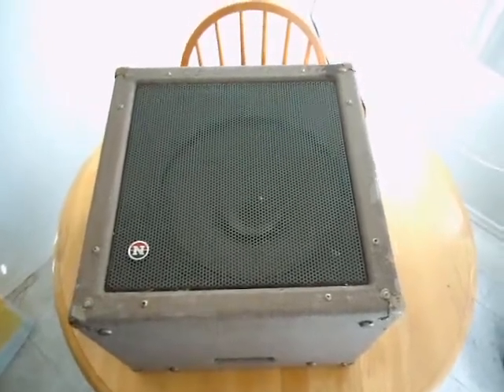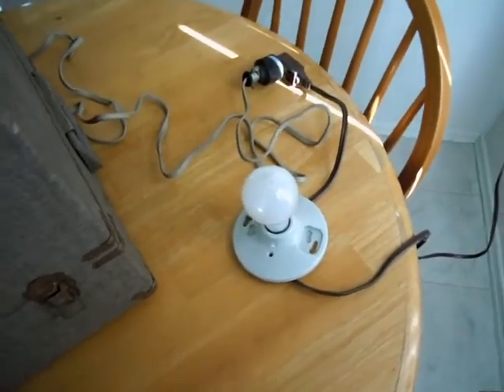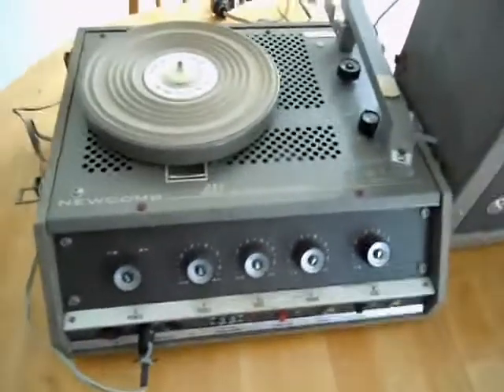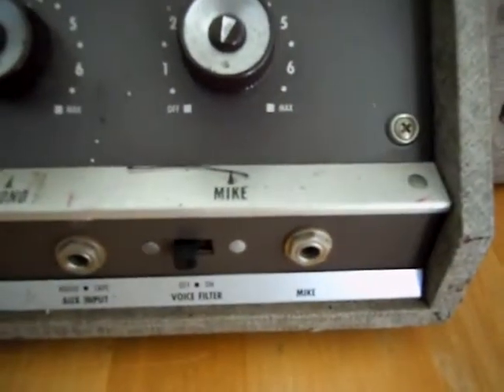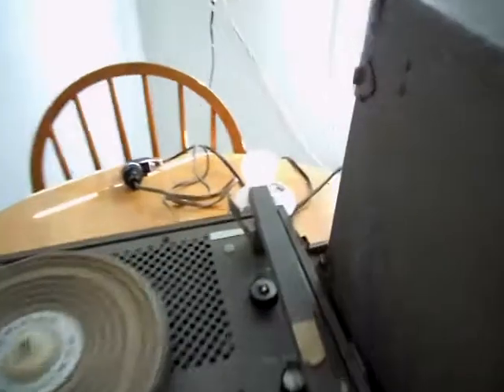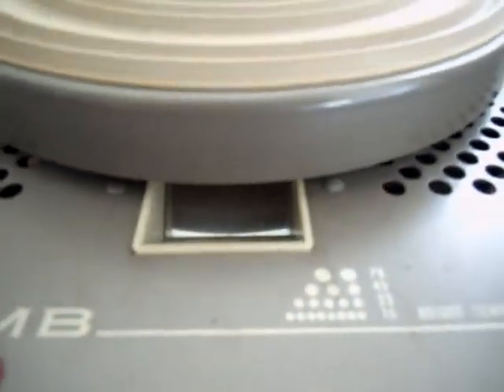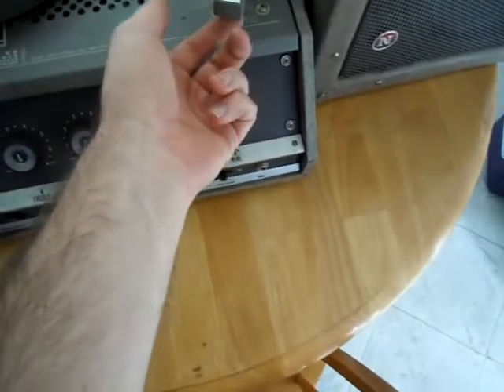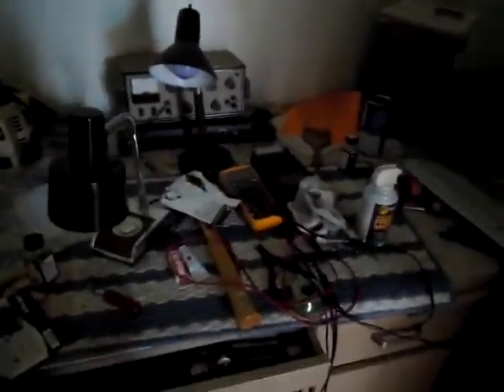Vintage Newcomb 1625-m Record player / PA amplifier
A donation from a church. Turntable and amp run, but need amp.